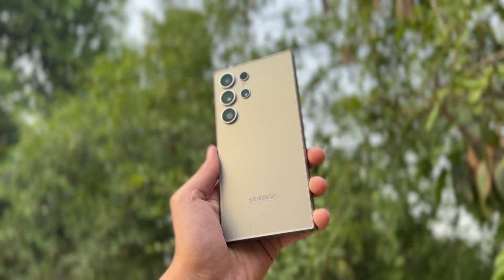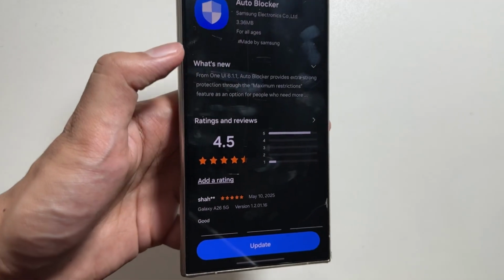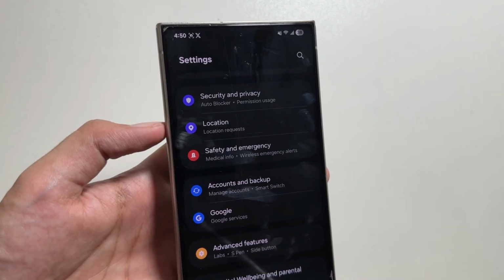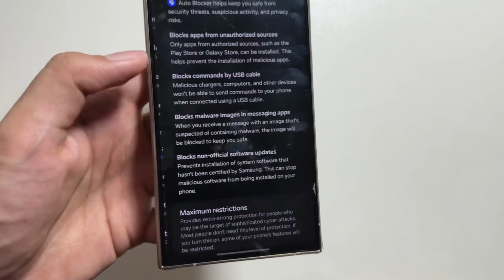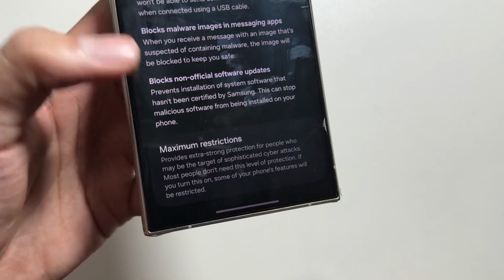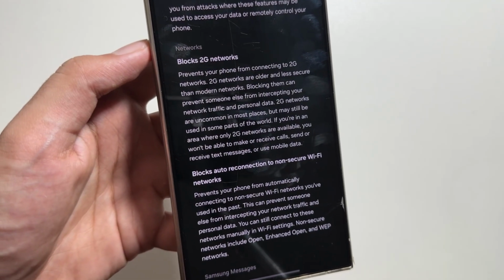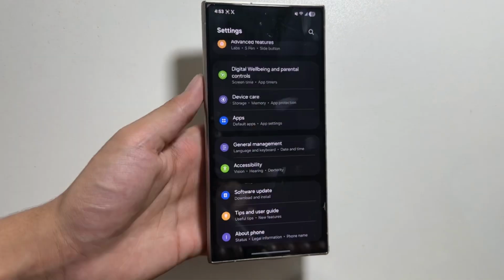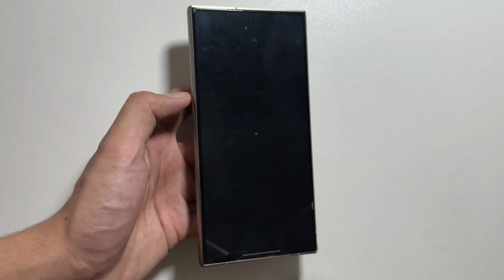Galaxy S24 Ultra: One UI 7 - New Update Level Up Your Security!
So check out this new auto blocker update for your Galaxy s24 ultra